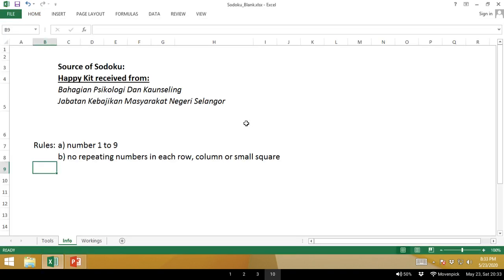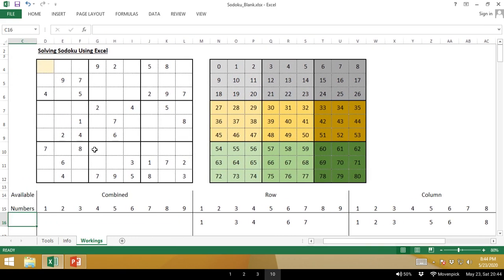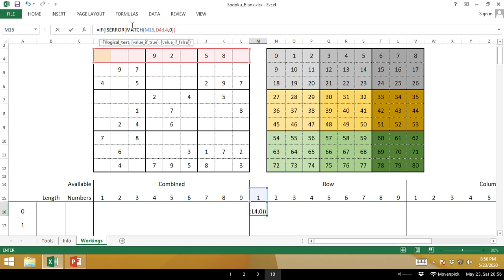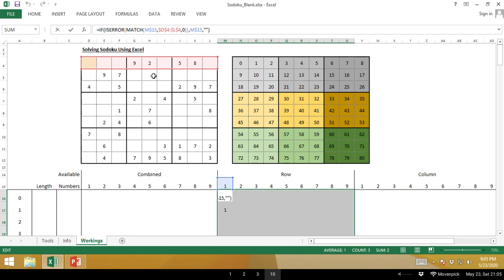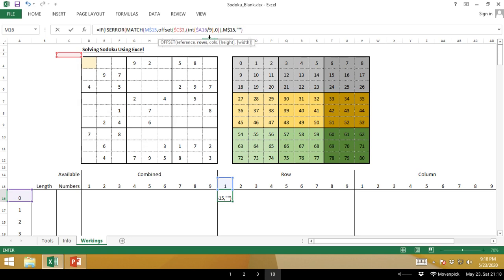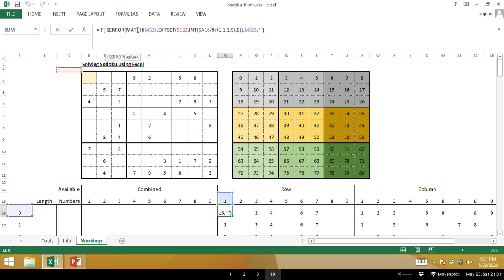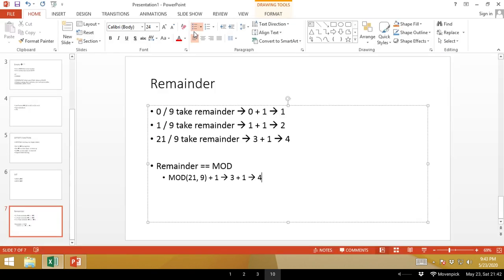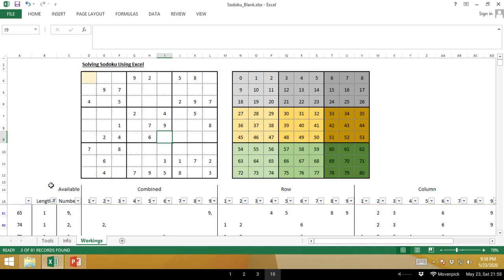Solving Sudoku Using Excel without VBA/Add-ins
This video shows how we can solve a sudoku using Excel.

If you would like to download the files, they are here:
Workbook:

Thanks.